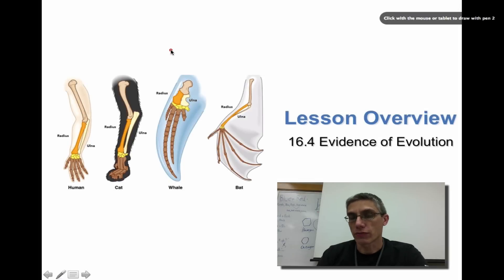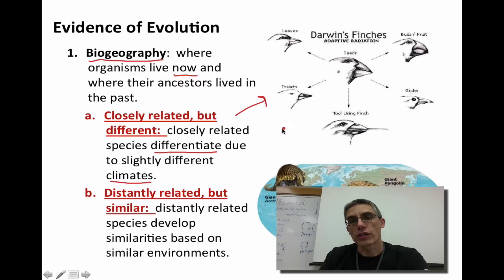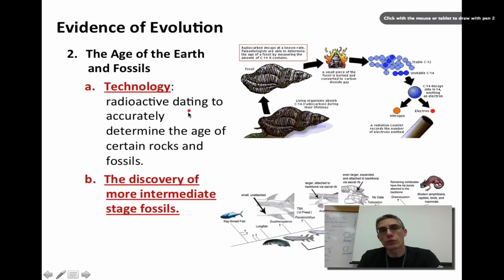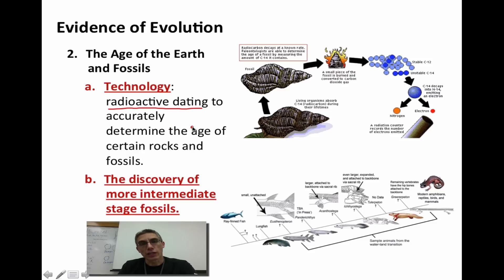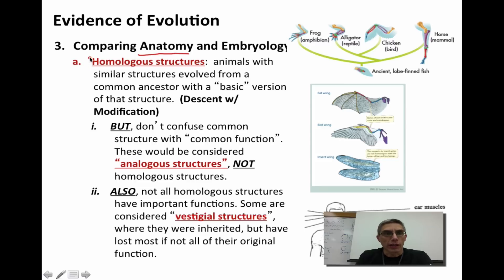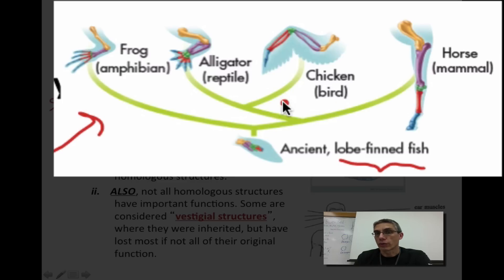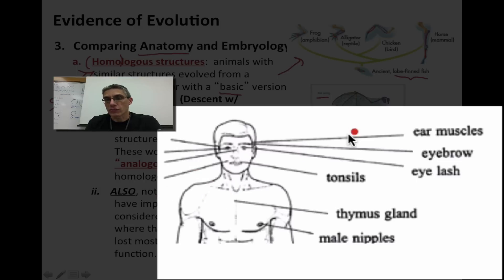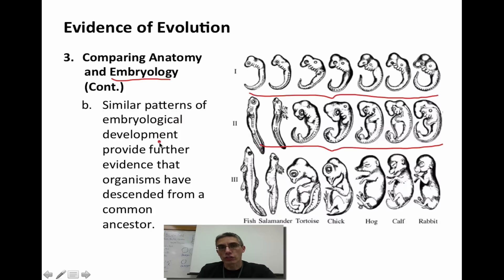Chapter 16 (Section 16.4)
This video will discuss the lines of evidence being used to validate evolution.